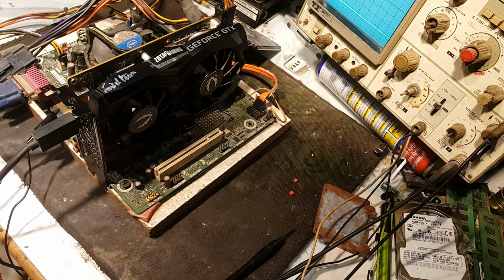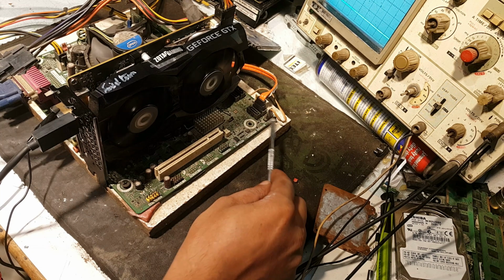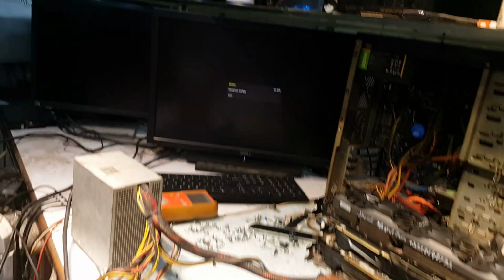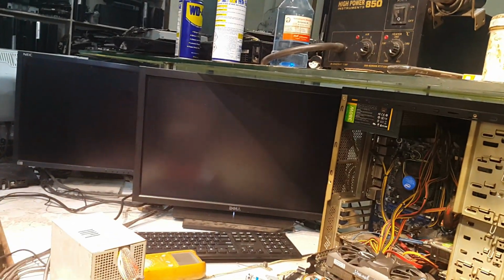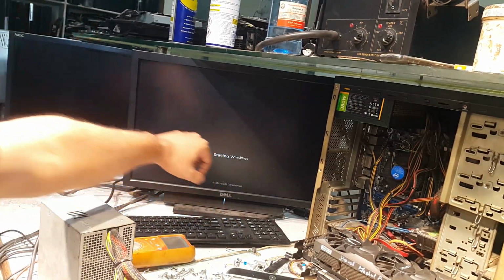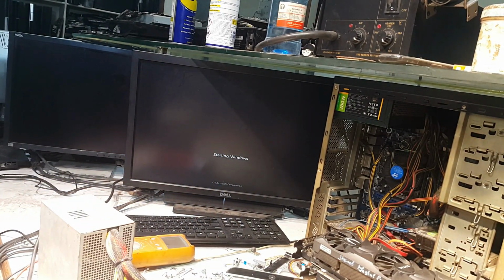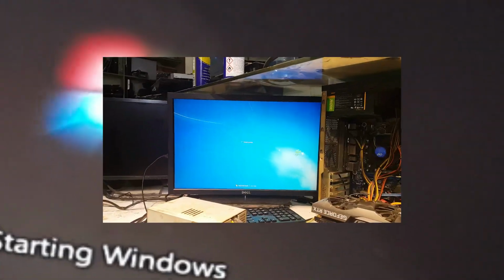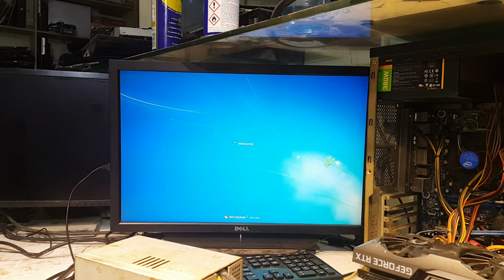GEFORCE GTX 1660 - Not Detected:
The card is no more detected on the PC.
GeForce GTX™ 1660
Graphics Card Repair - GTX 1660 - Let's Fix It!

gpu not detected
nvidia graphics card not detected
graphics card not detected
rtx 3080
rtx 3090 repair